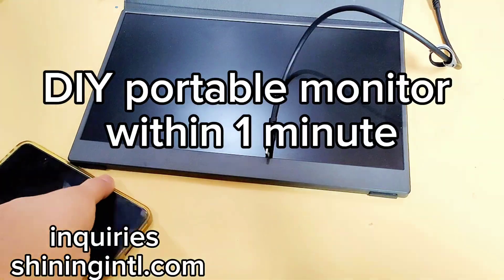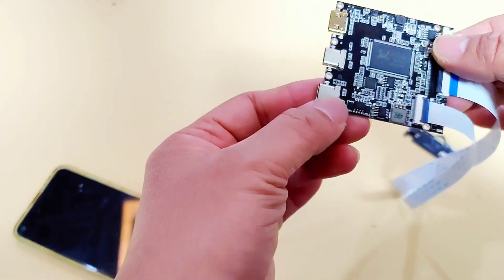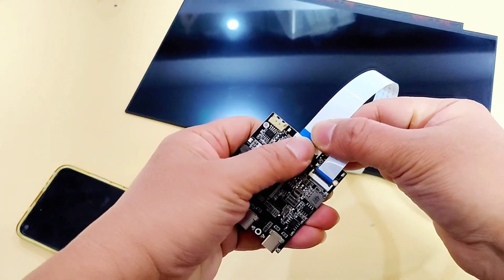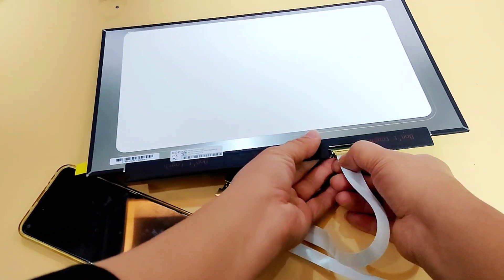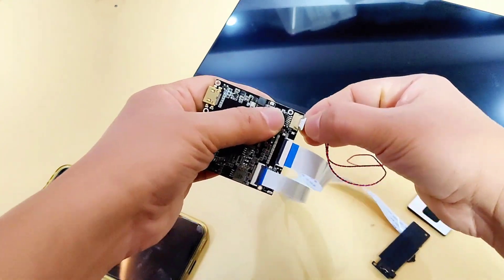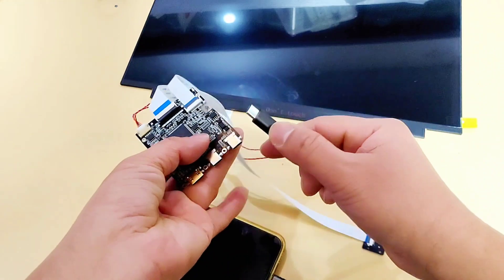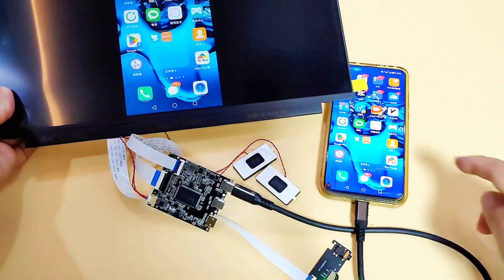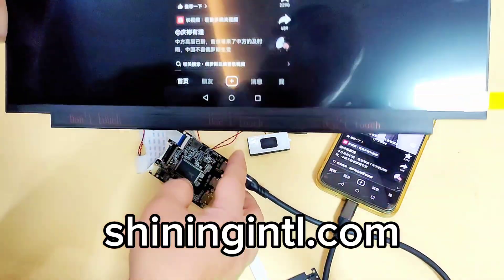how to DIY build your own portable monitor within a few minutes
build your own portable monitor display, you just need the smochm controller mother board, LCD display , speakers and connection cables,